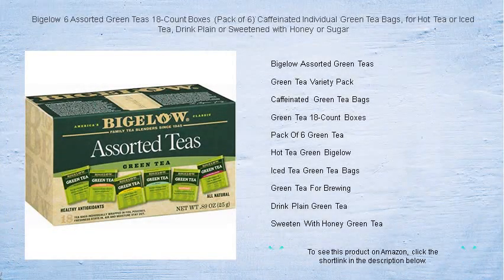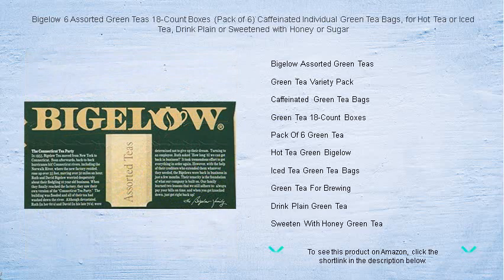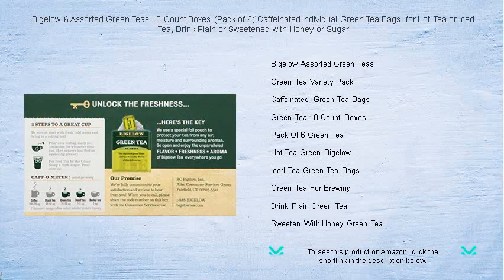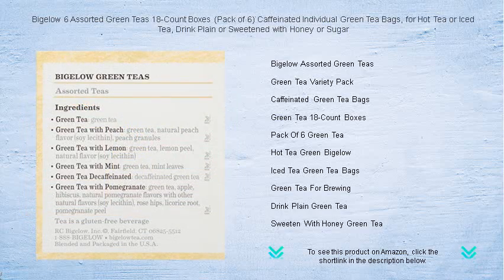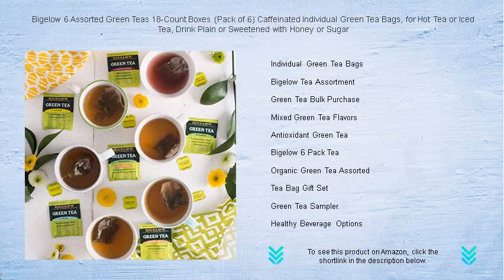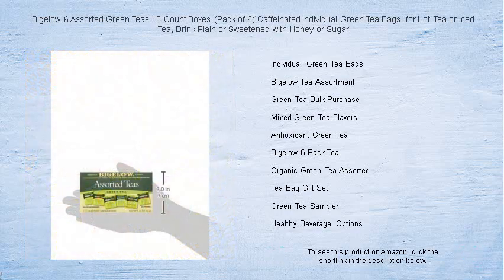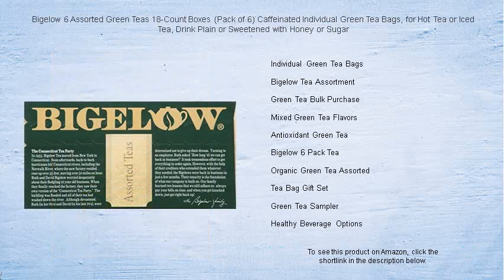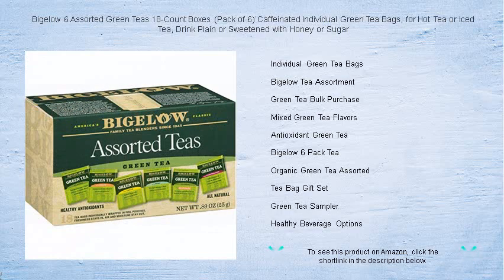Bigelow 6 Assorted Green Teas 18-Count Boxes (Pack of 6) Caffeinated Individual Green Tea Bags, for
Bigelow Assorted Green Teas offer a delightful range of flavors, perfect for tea enthusiasts seeking a diverse and refreshing experience every time they brew a cup.

The Green Tea Variety Pack provides an exciting opportunity to explore different blends, catering to a broad spectrum of taste preferences for avid tea drinkers.

Caffeinated Green Tea Bags are an excellent choice for those looking to boost their energy levels naturally while enjoying the various health benefits of green tea.

Ensure you never run out of your favorite brew with Green Tea 18-Count Boxes, offering convenience and easy access to high-quality green tea.

A Pack Of 6 Green Tea caters to households and workplaces, providing an ample supply of this soothing beverage to ensure you always have enough on hand.

Hot Tea Green Bigelow is perfect for cozy evenings, offering a warm and relaxing drink experience with its robust and satisfying flavor profile.

Stay refreshed and invigorated by enjoying Iced Tea Green Tea Bags, ideal for preparing a cooling drink on warm, sunny days.

Green Tea For Brewing delivers an authentic taste right at home, whether you're having a quiet moment to yourself or entertaining guests with a delightful cup.

Drink Plain Green Tea for a pure, unadulterated taste that allows you to fully appreciate the natural flavors and benefits of this popular beverage.

Sweeten With Honey Green Tea is a simple yet delicious way to enhance the flavor, offering a naturally sweet complement to the tea's earthy undertones.

Convenience meets quality with Individual Green Tea Bags, ensuring you can easily brew a single cup of your favorite blend whenever the mood strikes.

Bigelow Tea Assortment provides a varied selection of flavors, perfect for those who enjoy exploring and discovering new tastes within the realm of green tea.

Green Tea Bulk Purchase is an economical option for businesses or tea lovers who wish to stock up and save on their favorite green tea blends.

Savor the excitement of Mixed Green Tea Flavors, offering a playful combination of tastes that caters to those with adventurous palates.

Antioxidant Green Tea is celebrated not only for its delicious taste but also for its potential health benefits, making it a popular choice among health-conscious individuals.

Bigelow 6 Pack Tea provides ample supply and variety, satisfying the diverse cravings of tea fans with its rich assortment of flavors.

Organic Green Tea Assorted ensures that every cup is as natural and eco-friendly as possible, appealing to those who prioritize sustainability alongside flavor.

Discover the perfect present for tea lovers with a Tea Bag Gift Set, offering a curated selection of high-quality blends ideal for thoughtful gift-giving.

A Green Tea Sampler is an excellent way to try multiple flavors and find your personal favorite, making it a fun exploration for any green tea fan.

Healthy Beverage Options like green tea offer a refreshing way to quench your thirst while supporting a balanced and wellness-focused lifestyle.